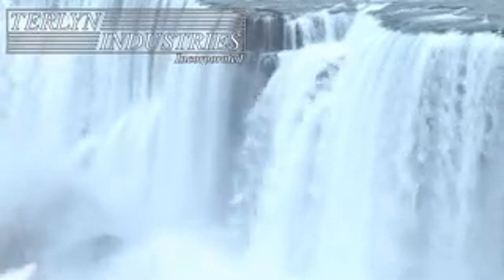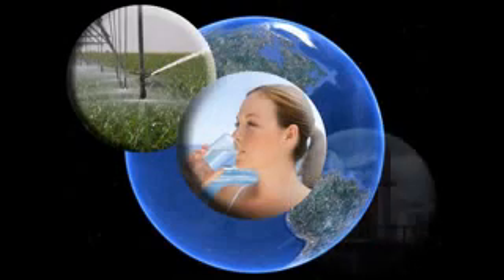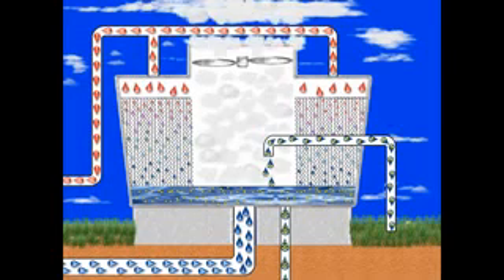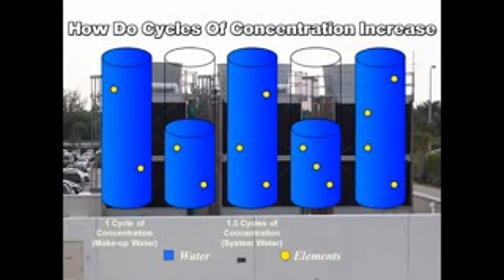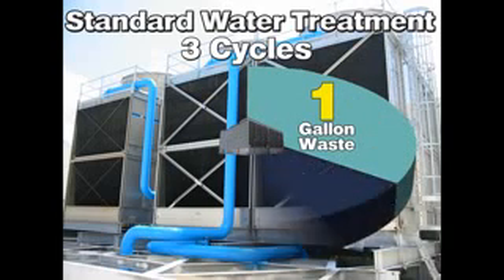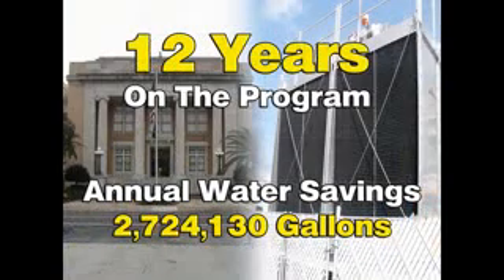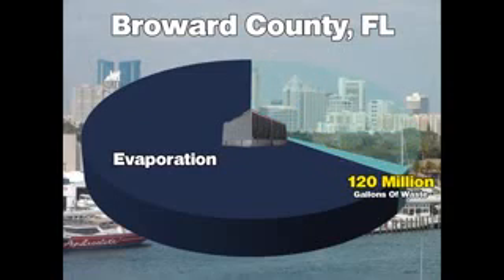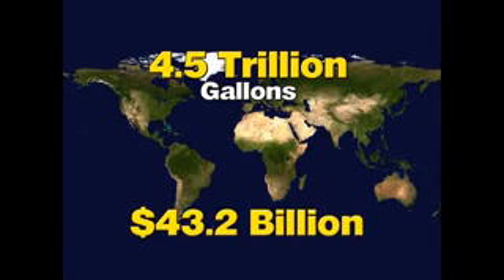Cooling towers concepts and Water conservation